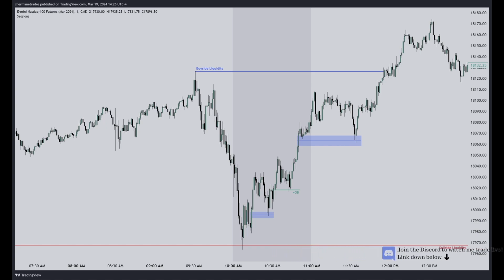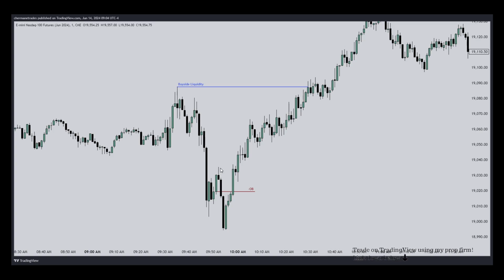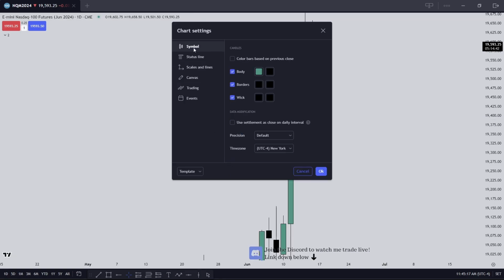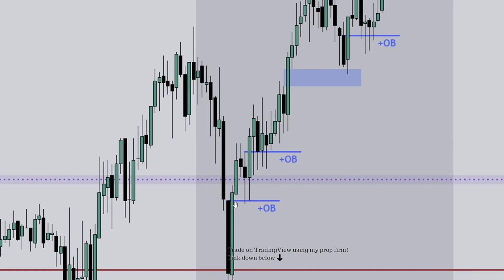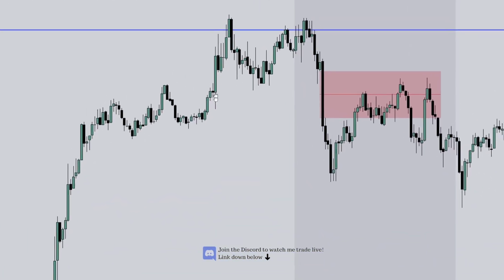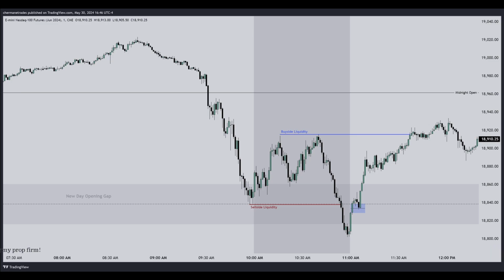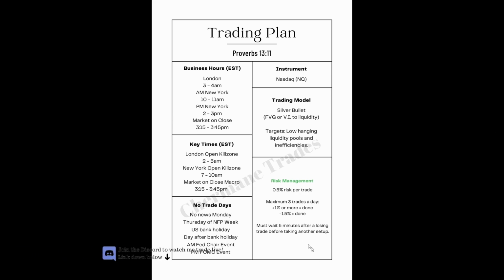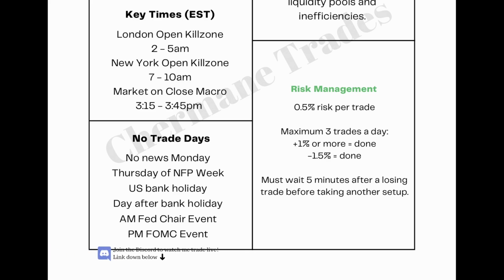You Don't Need a MSS Before Entering a Trade \ Full Discord Webinar \ ICT CONCEPTS